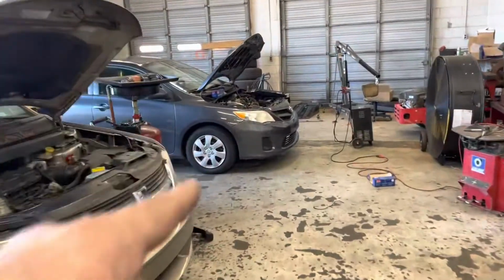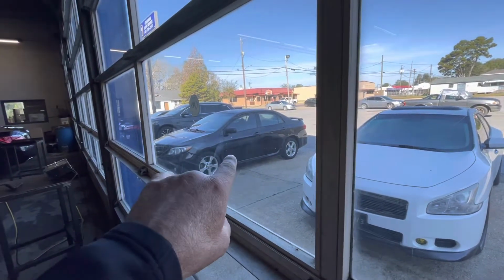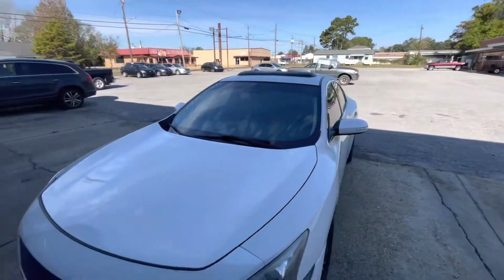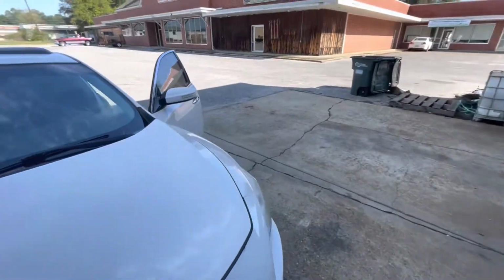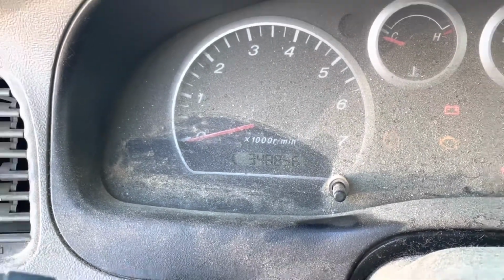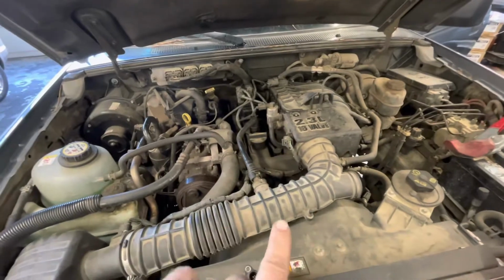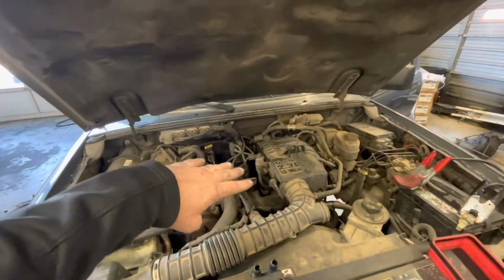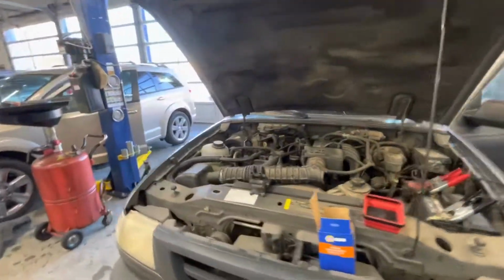More misfires and even a broken glass from one misfire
Still dealing with misfires and rough running conditions and I am trying to get everyone satisfied before closing for a week and some people have luck like mine with added problems.

Columbia Auto Service
504 S High School Ave
Columbia Ms 39439